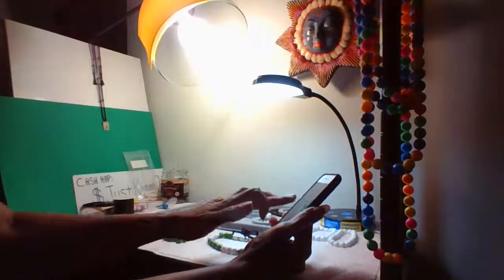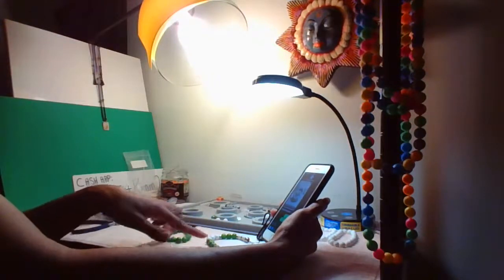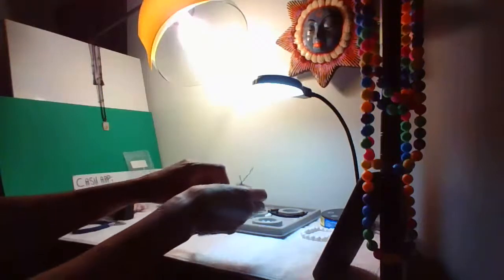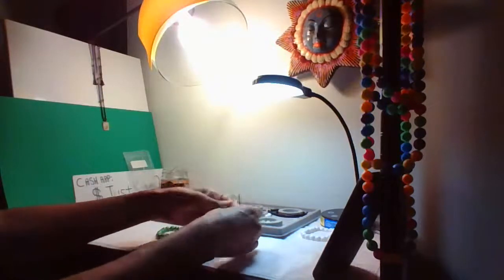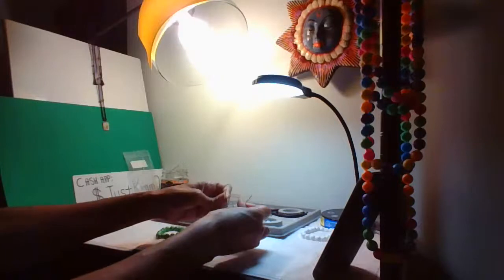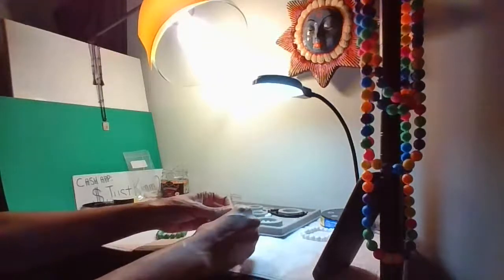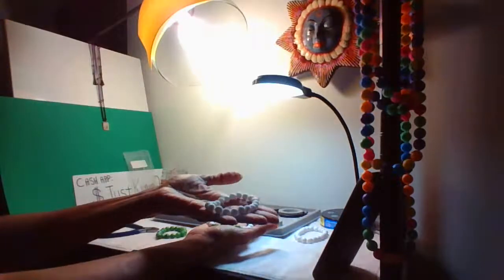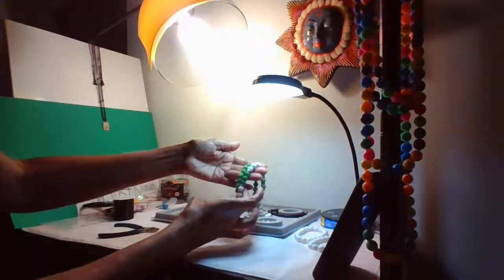Copy of Putting a Jade bracelet together for a customer. Just chillin~